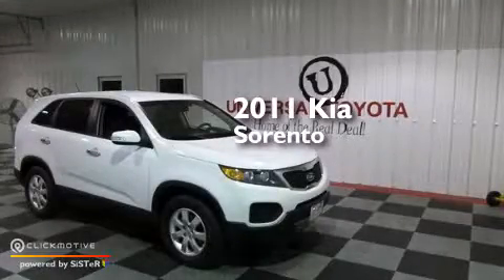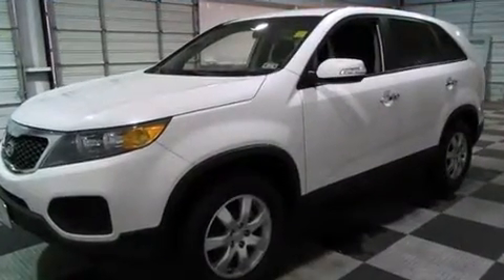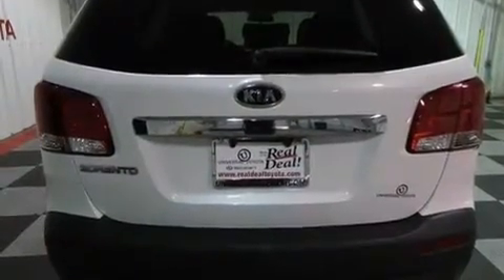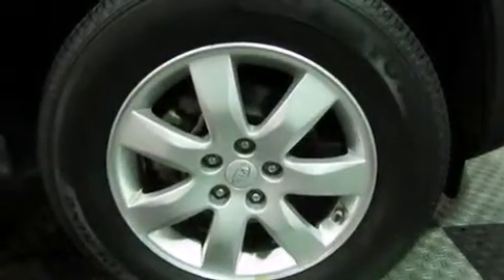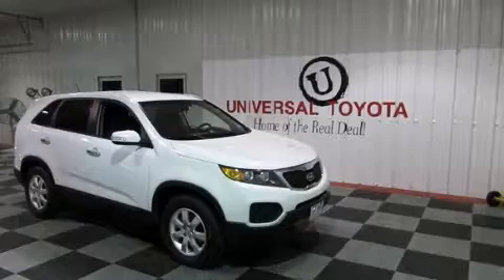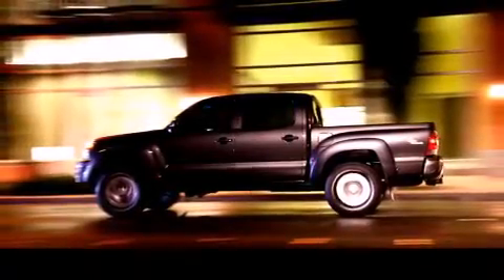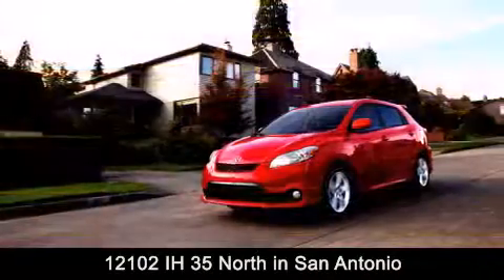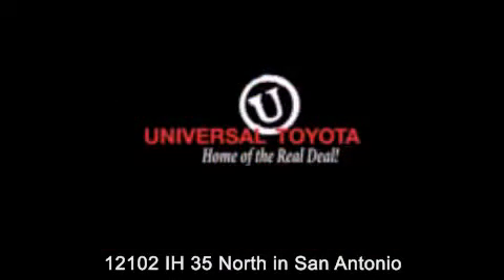Preowned 2011 Kia Sorento Kirby TX Universal Toyota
We have been honored to serve the San Antonio TX area , we promise that your experience at our dealership will exceed your expectations ! Year : 2011 Make : Kia Model : Sorento Engine : Gas I4 2.4L/144 Trans . : Manual Exterior : White Miles : 62,323 Stock : 420542A Universal Toyota 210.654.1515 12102 IH 35 North San Antonio , TX 78233